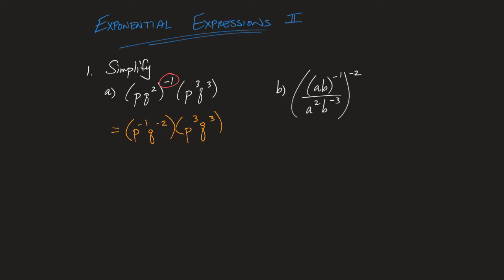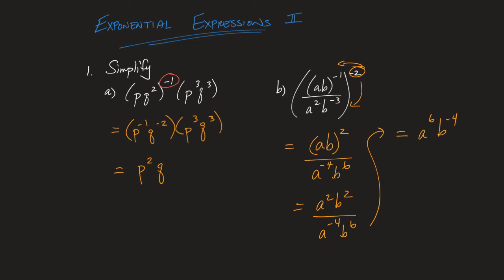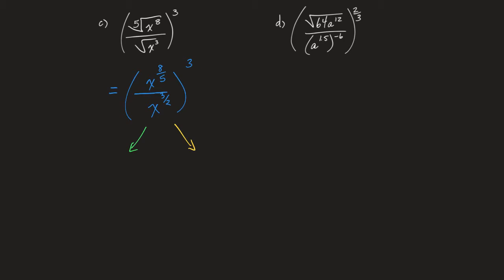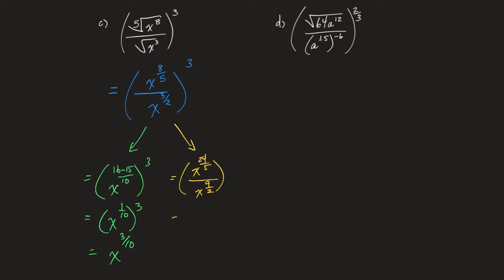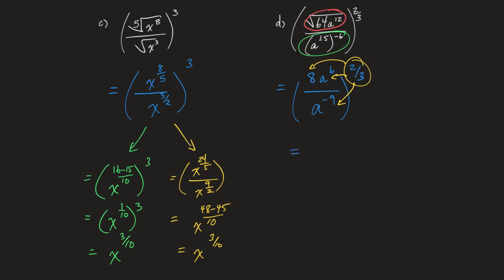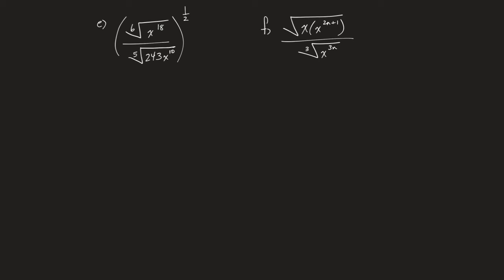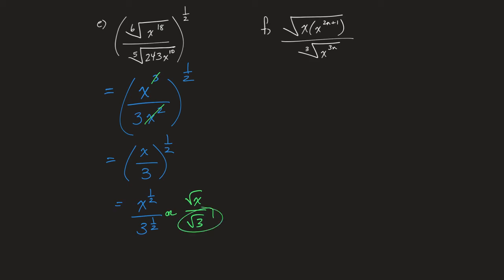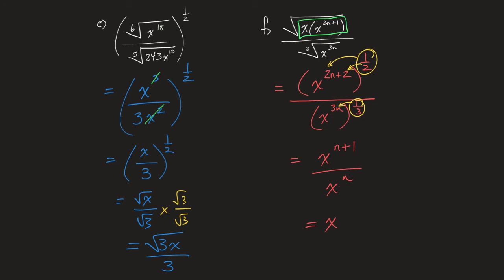43 Exponential Expressions 2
This video covers simplifying Exponential Expressions.  This provides an opportunity to challenge yourself to work through a range of expressions.  I hope this helps!

0:00 Example AB
5:14 Example C
10:37 Example D
14:43 Example E
18:02 Example F